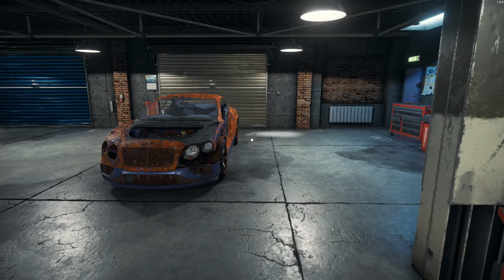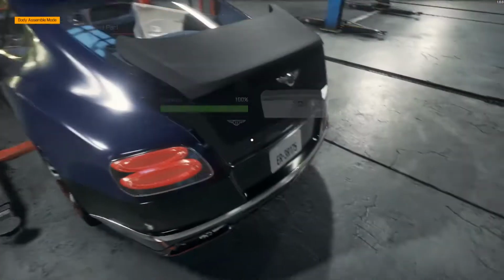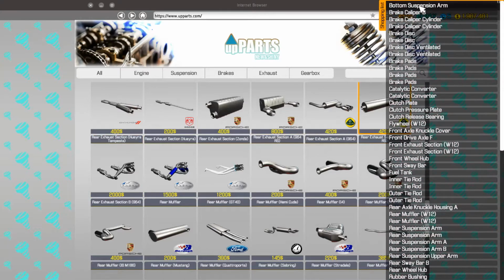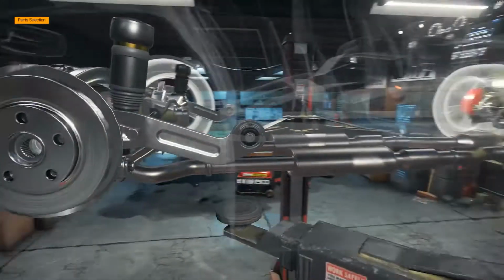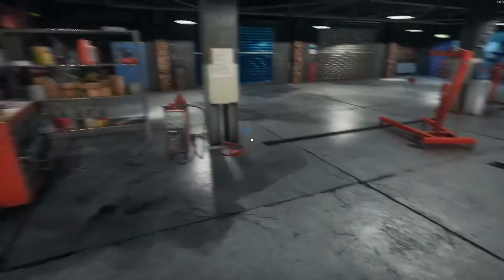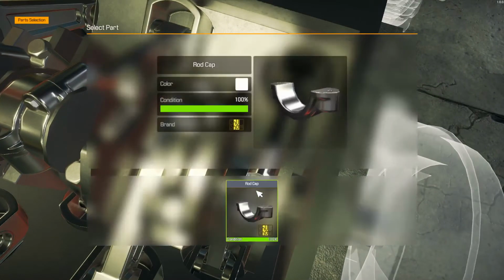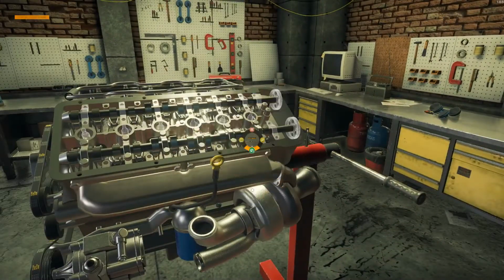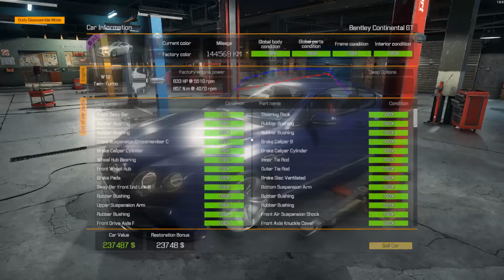Bentley Continental GT Restore Car Mechanics Simulator 2018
In this video we head find ourselves restoring Bentley Continental GT  in our workshop,  so let's see how we do. Enjoy!

Also available on Console